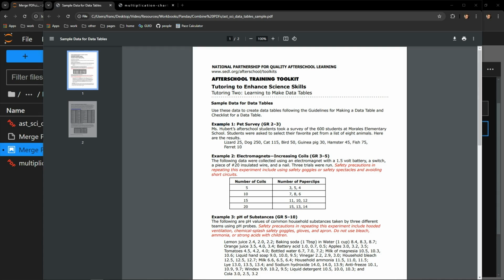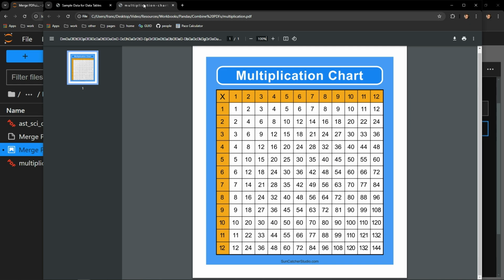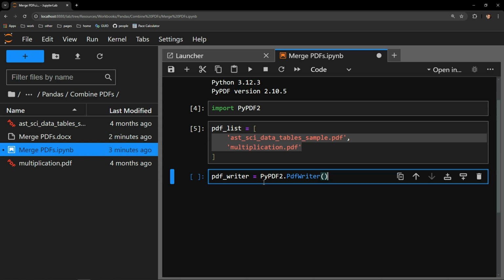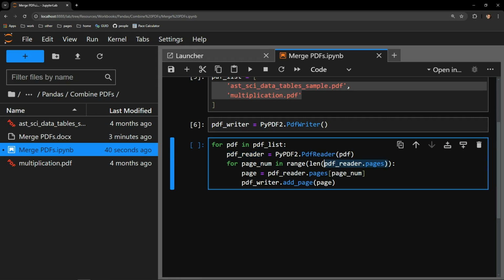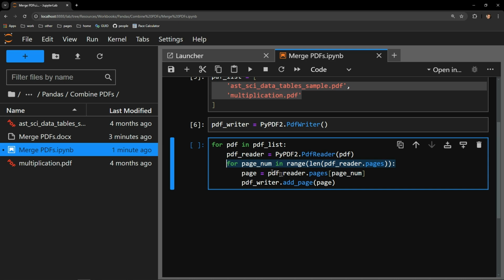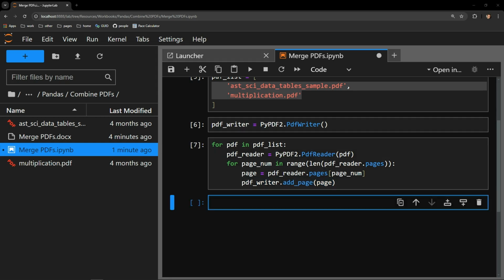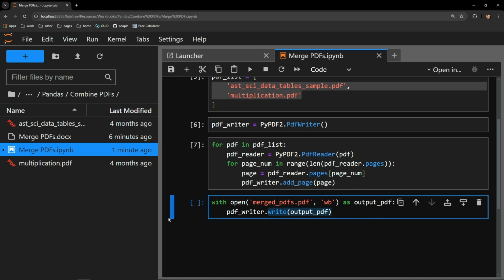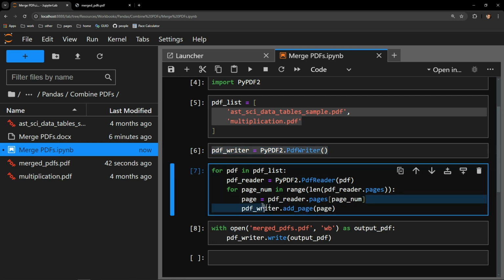Merge Multiple PDFs Into One | Python PyPDF2 Tutorial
In this python tutorial, you'll learn how to merge pdf documents using the python pdf library PyPDF2. This video provides a pypdf2 tutorial demonstrating how to combine multiple files into one, enabling efficient automation. I use the Jupyter Labs interface to show the step-by-step process.

00:00 :: Intro and PDF Review
01:05 :: Create PDF Writer
01:29 :: Collecting all PDFs
03:00 :: Creating the Final PDF
04:02 :: Overview